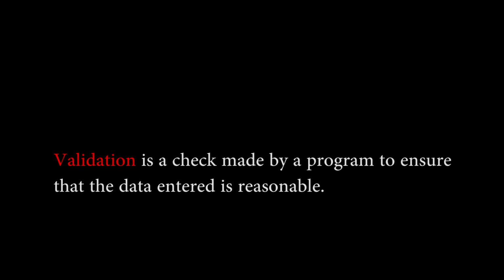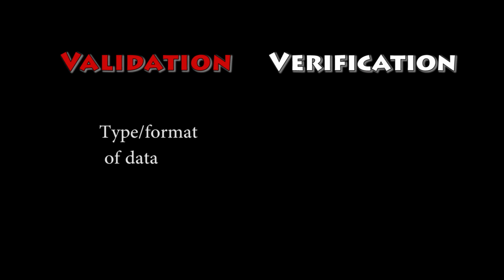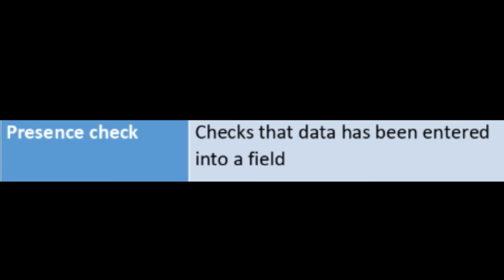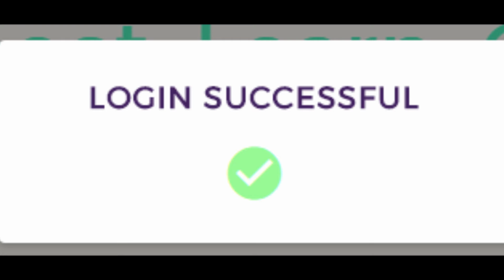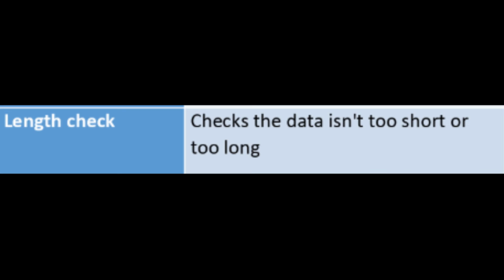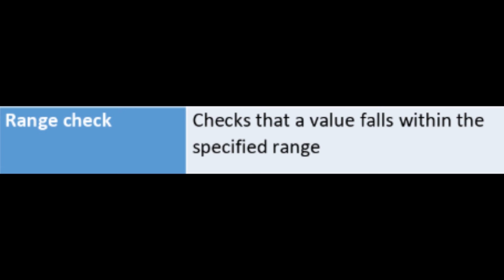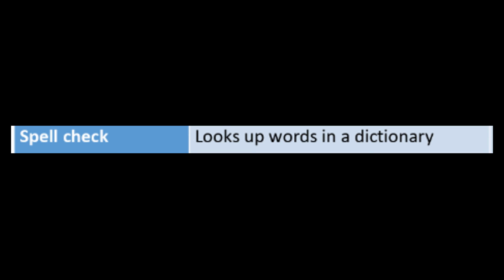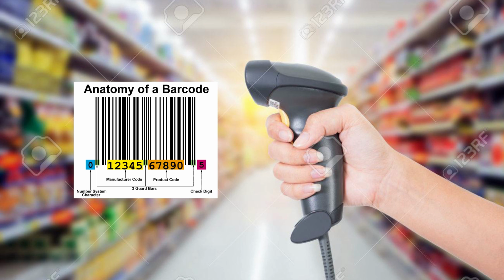Validation and Verification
Made by student of NIS
12K grade
teacher - Mukanova Makpal Abusadykovna